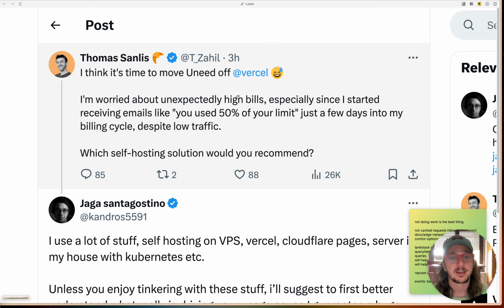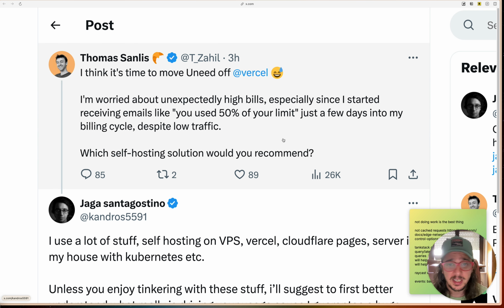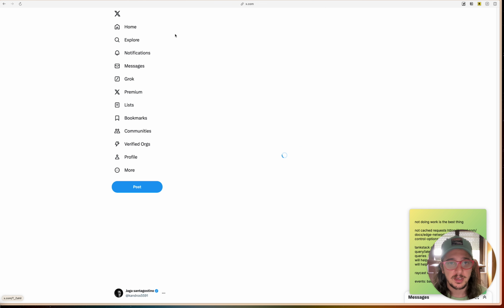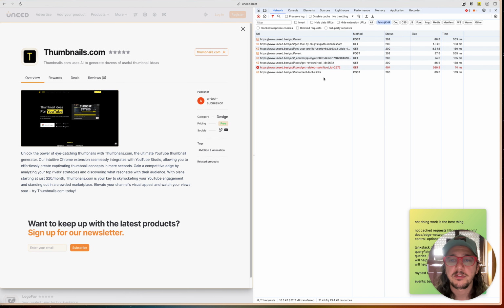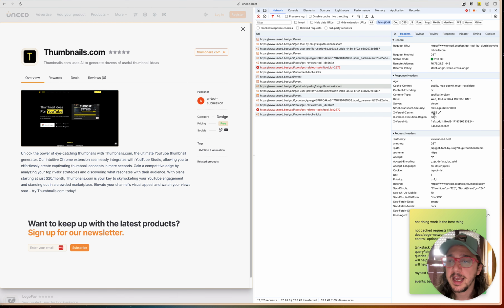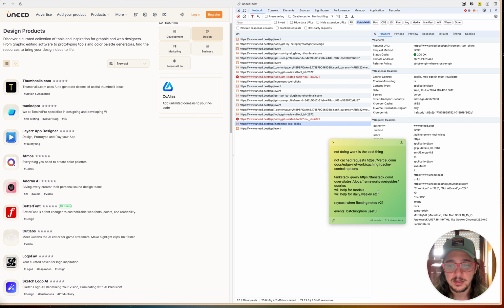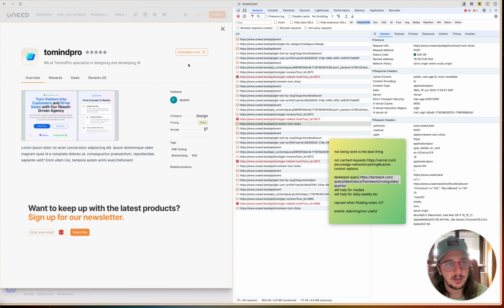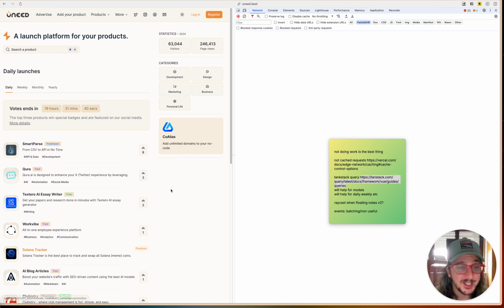Optimisation Tips for apps hosted on Vercel and reduce usage